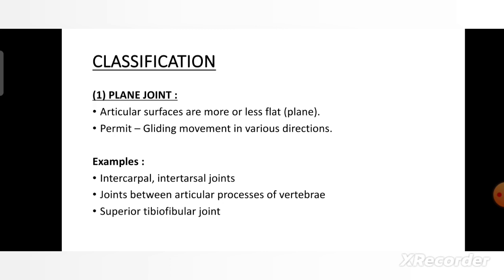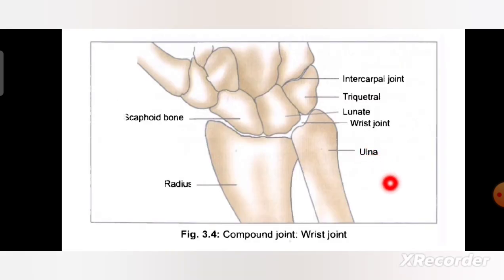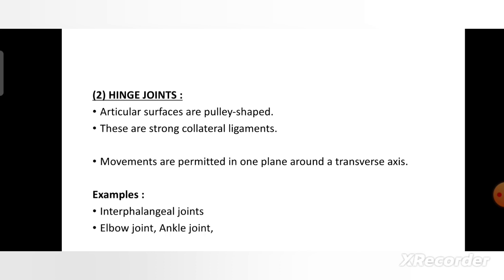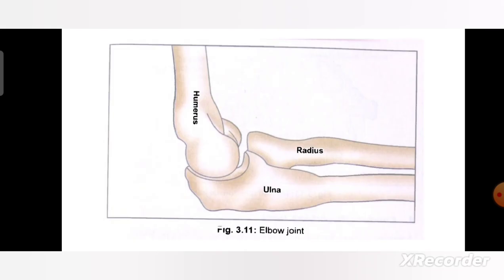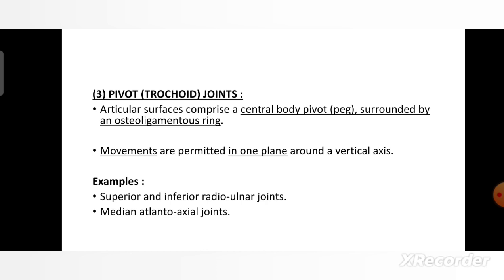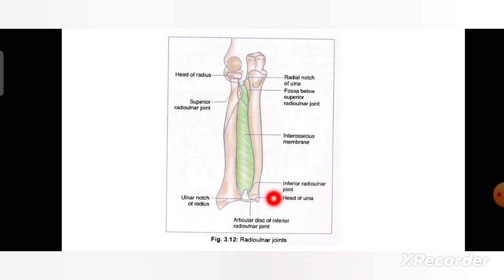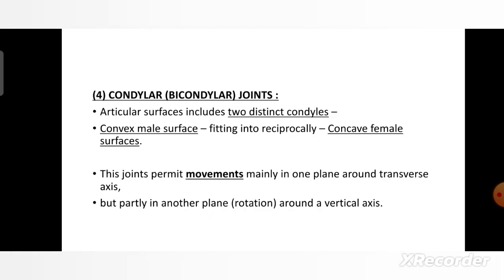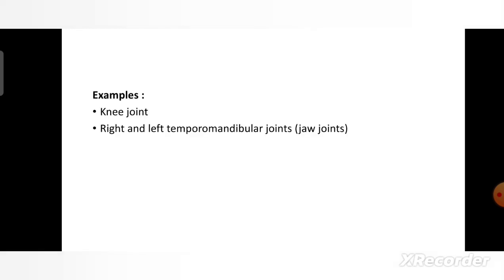JOINTS ANATOMY-V by Dr. Ravina Kalyan | Physiotherapy| RPIIT